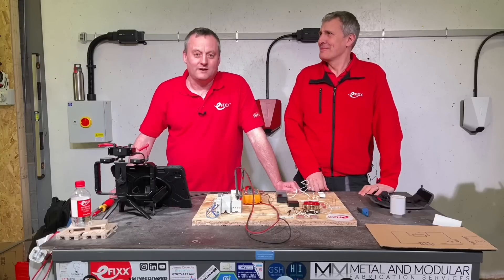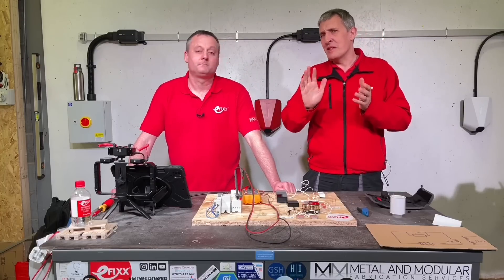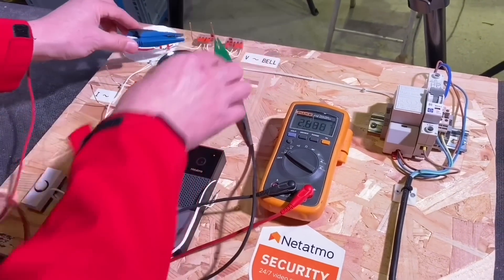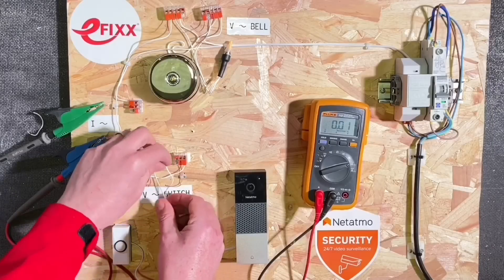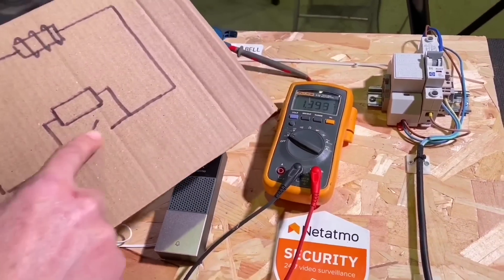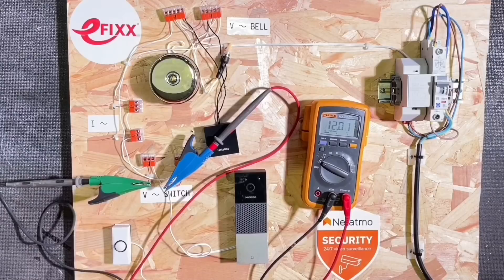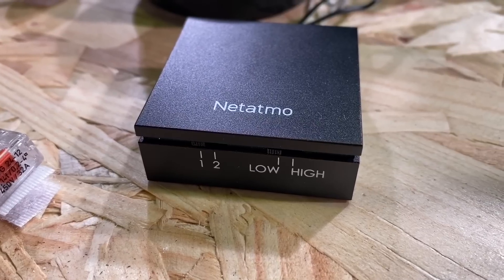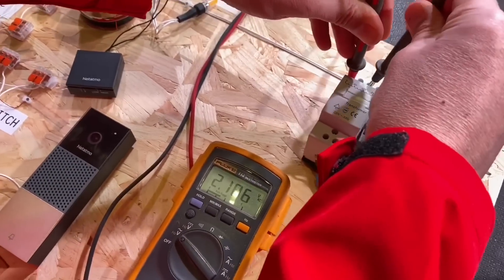NETATMO Smart Doorbells - Understanding Chime modules and transformers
Getting a smart doorbell to work on an existing electrical circuit requires some clever electronics and a bit of luck.

In this video, we explore the function of the chime module and the problem you may encounter with existing bell transformers and doorbell chimes.

Smart doorbells are one of the most popular smart home products, but in many installations, they rely upon existing doorbell wiring, chime and transformers.

00:00 How do smart doorbells work
01:14 Smart doorbells contain a functional battery
01:56 Existing doorbell installation (non-smart)
03:00 Voltage and current in the existing doorbell circuit
05:00 Smart doorbell without the chime module - PROBLEM!
06:00 Current flowing to operate smart doorbell triggers the bell
06:31 Adding a chime module
08:01 Chime module switches out of the circuit when the switch is pushed.
08:37 Gary's recap of the chime module operation
09:10 What's inside the chime module?
10:18 The problem with doorbell transformers - voltage regulation

== AD
🧰 More information.

Netatmo Pro range is available from these electrical wholesalers.